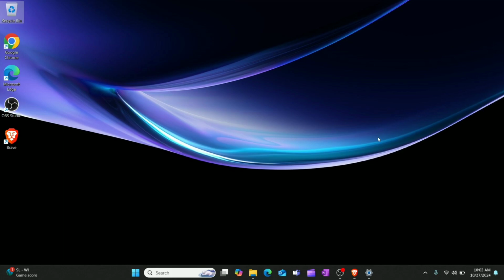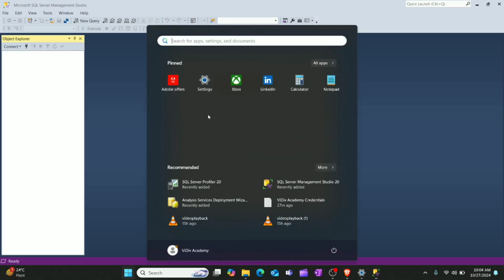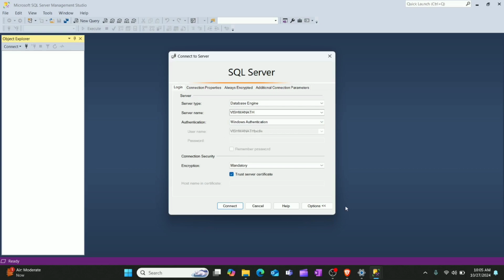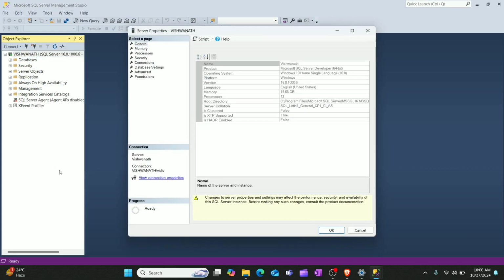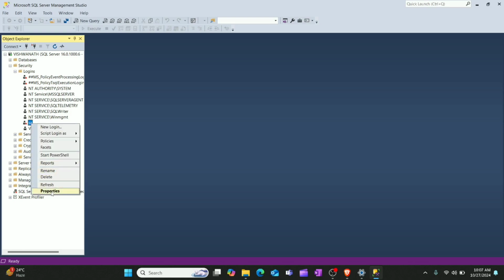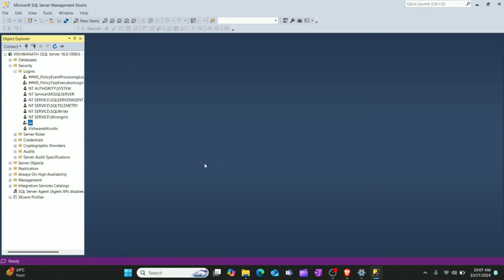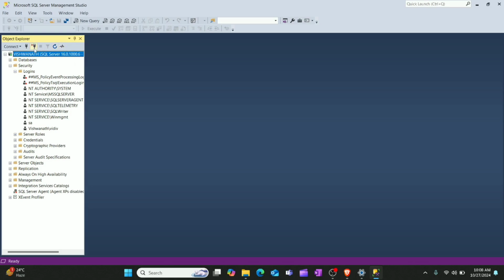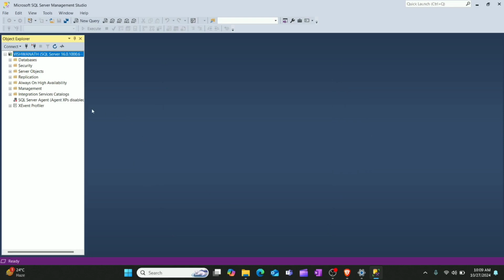Enable SQL Server Authentication in SSMS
What is ViDiv Academy? 🤔

In an age where technology is driving progress like never before, ViDiv Academy is your gateway to becoming a tech-savvy professional. Whether you're embarking on a new career path, aiming to upskill, or simply curious about the world of programming, we welcome you to join us on this exciting journey.

📱 Call/WhatsApp (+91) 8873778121 for live training related query.